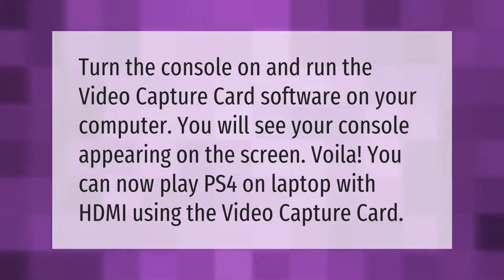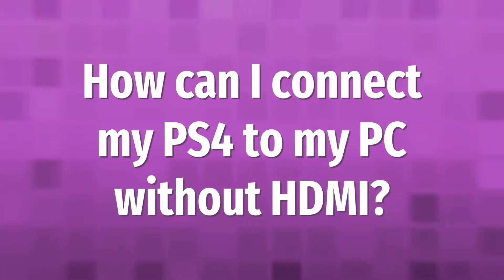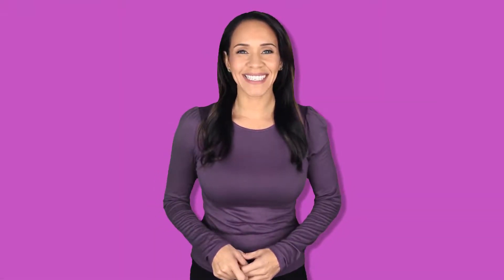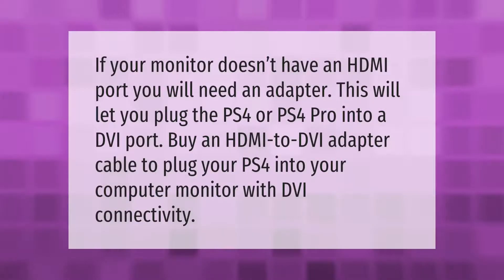How do I connect my PS4 to my laptop using HDMI?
00:00 - How do I connect my PS4 to my laptop using HDMI?
00:34 - How can I connect my PS4 to my PC without HDMI?

Laura S. Harris (2021, September 16.) How do I connect my PS4 to my laptop using HDMI?
    AskAbout.video/articles/How-do-I-connect-my-PS4-to-my-laptop-using-HDMI-262707